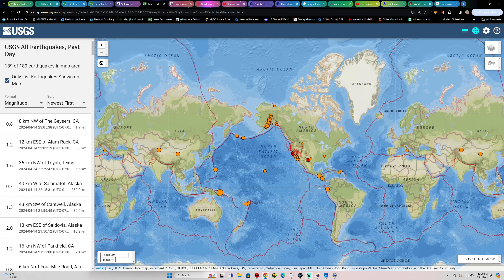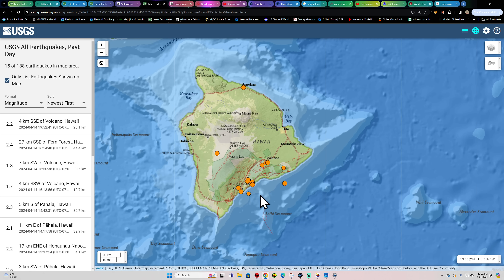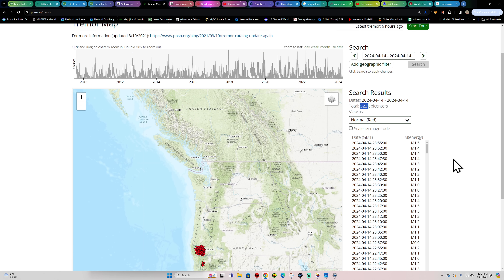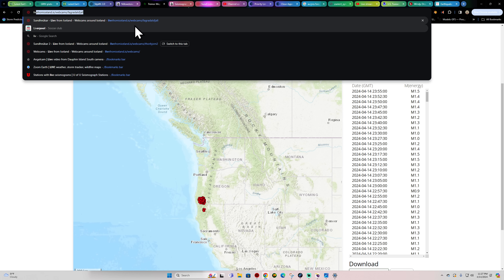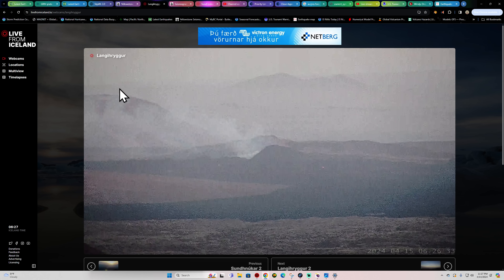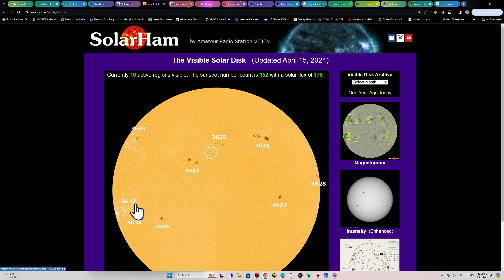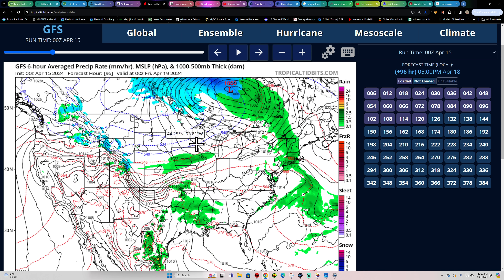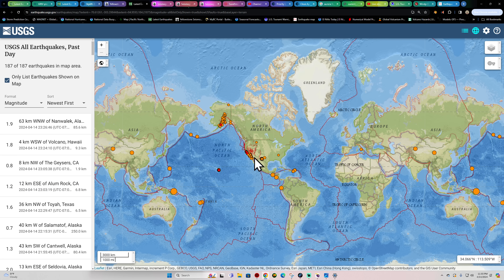Elevated Tremor Cascadia Subduction Zone. Sunday night Earthquake update. 4/14/2024